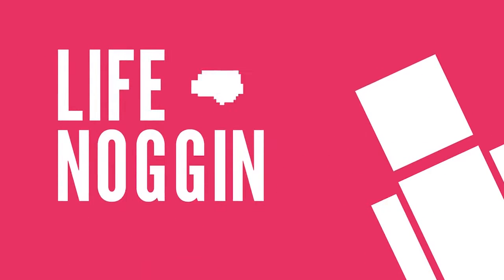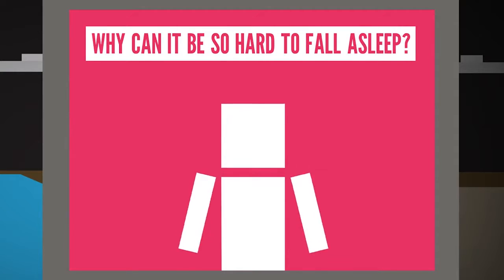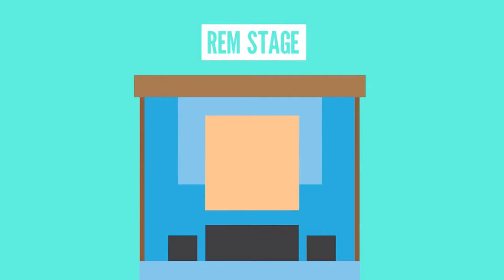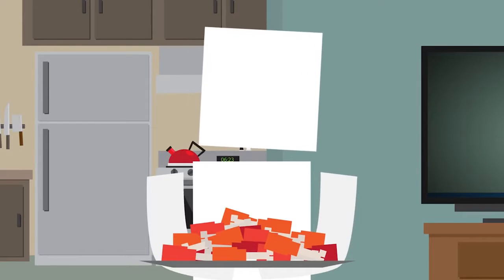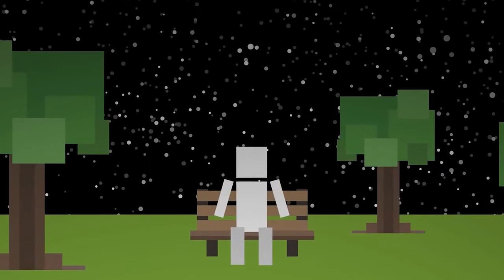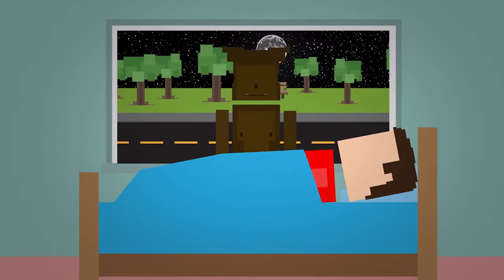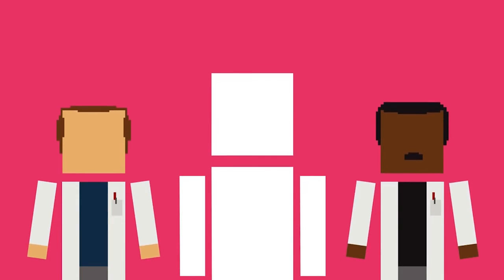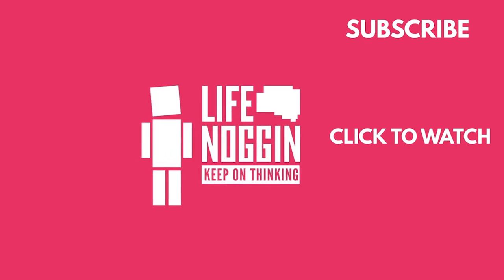I can't sleep